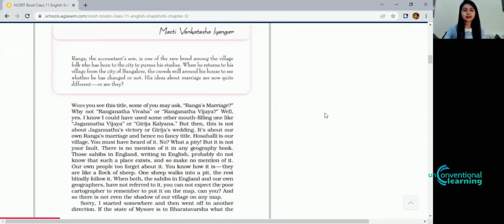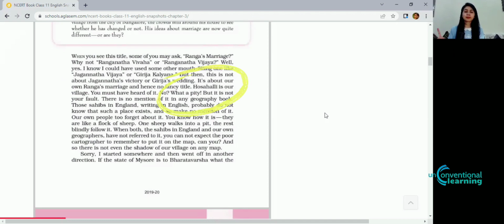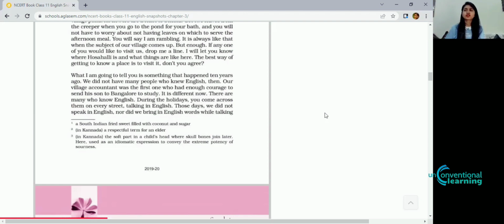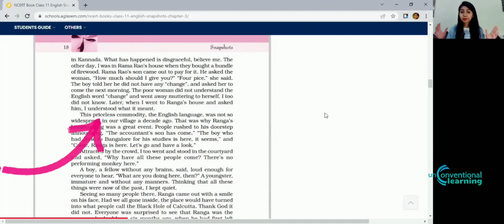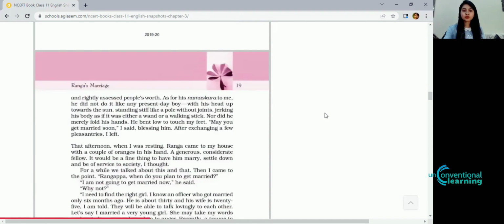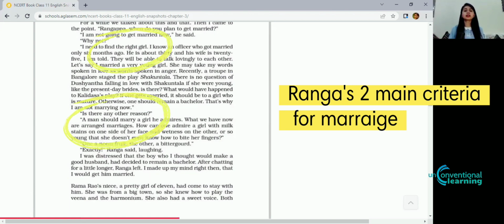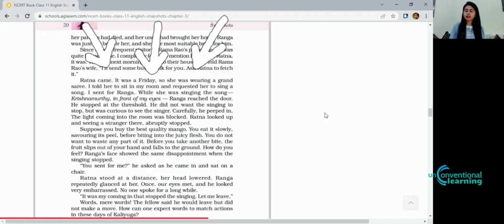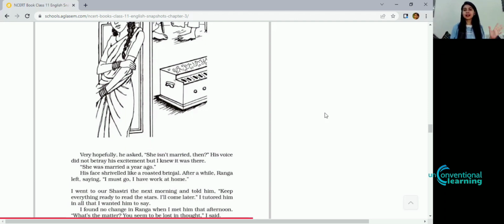Ranga's Marriage Explanation (Part 1) | CLASS 11 | NCERT/JAC | TERM 1 ENGLISH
Explanation of RANGA'S MARRIAGE in Hindi and English. (Part 1)